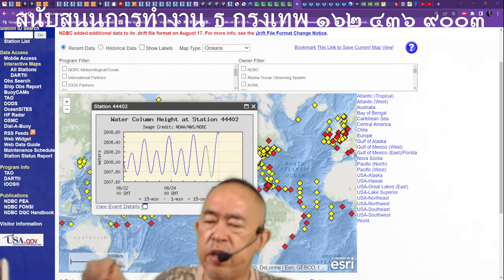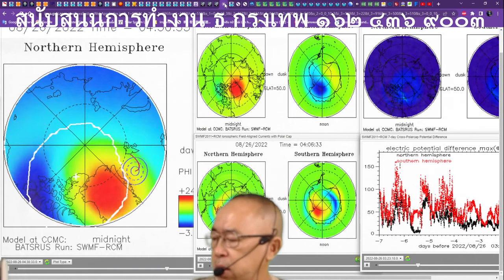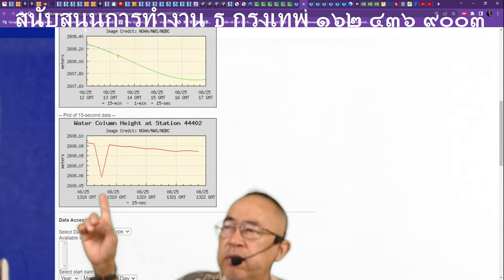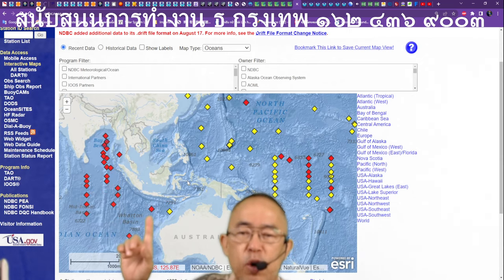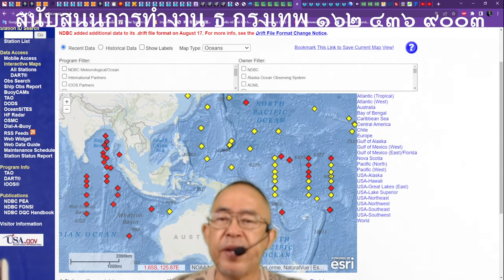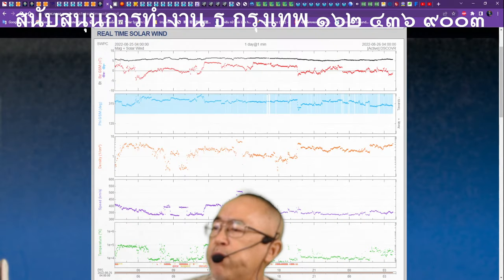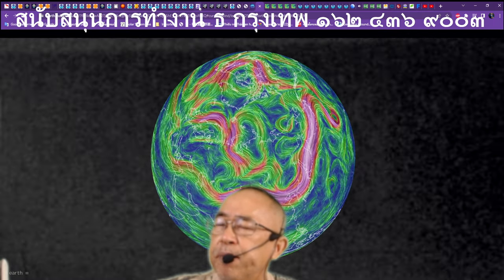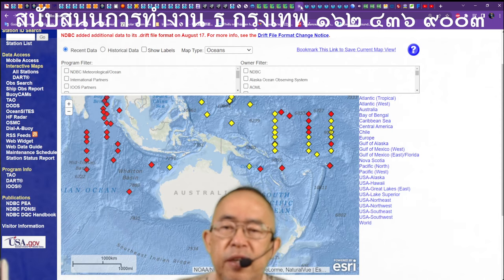202208261045 LT Solar wind stable pour from the back. Bouy 44402 has reported some thing dropped in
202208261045 LT Solar wind stable pour from the back. Bouy 44402 has reported some thing dropped in the sea again. It does look like antisubmarine military operation.